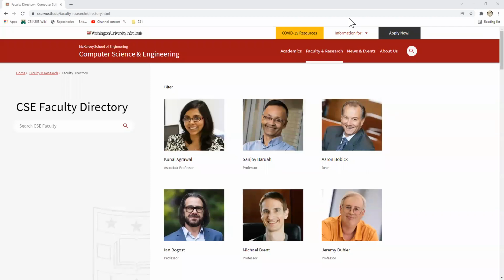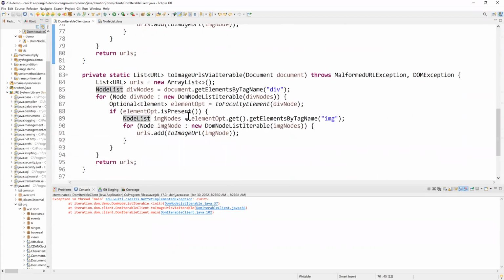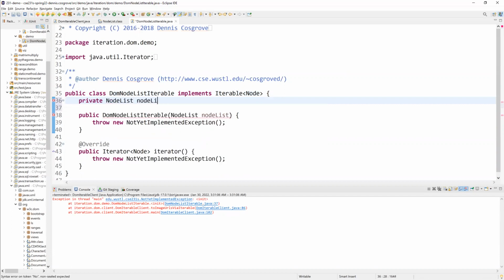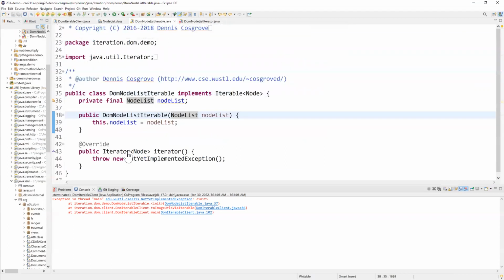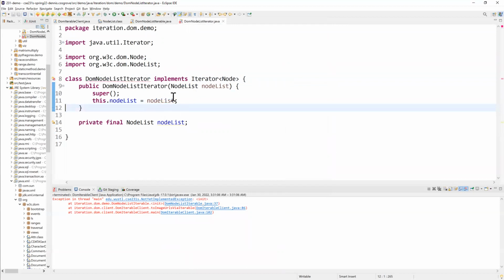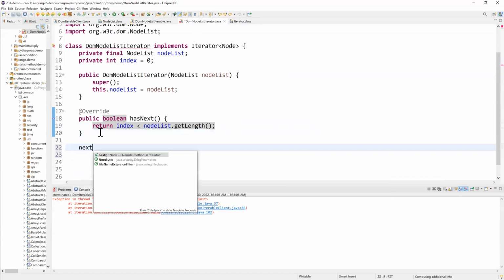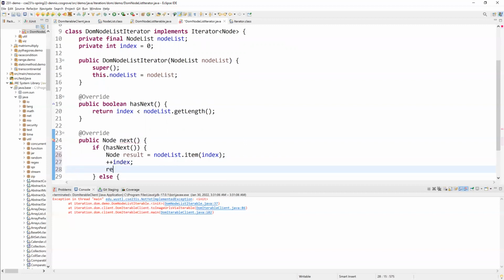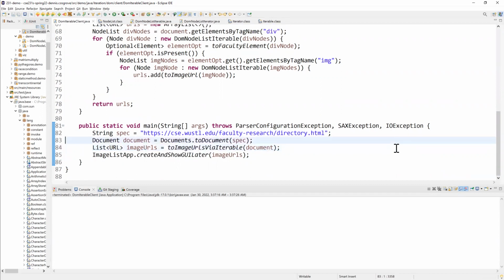CSE 231s: Implementing Iterable and Iterator Classes, DOM NodeList Example